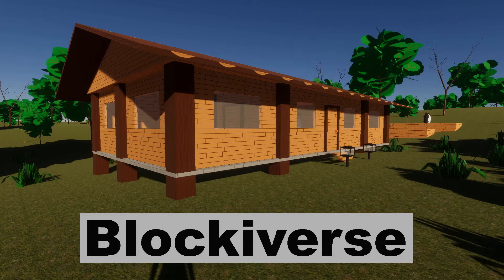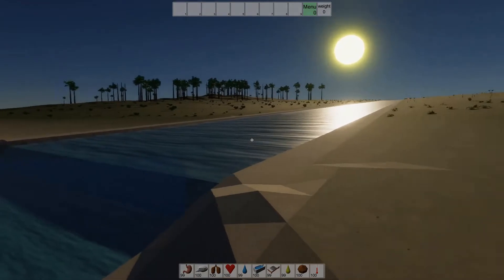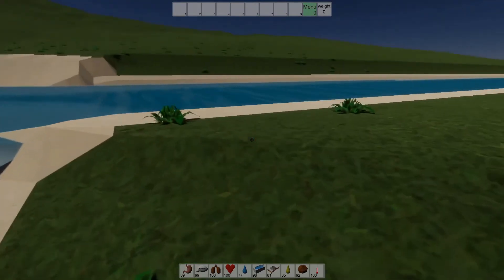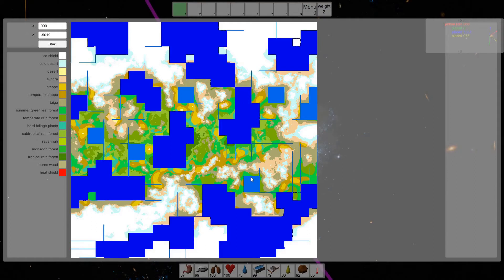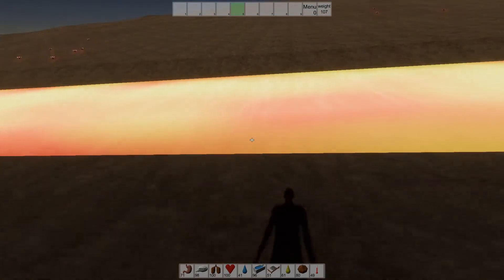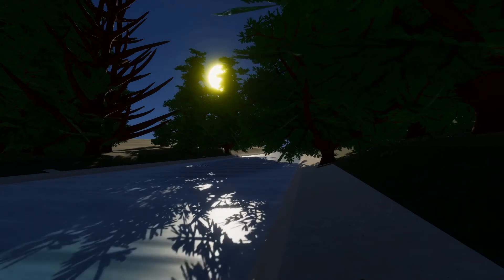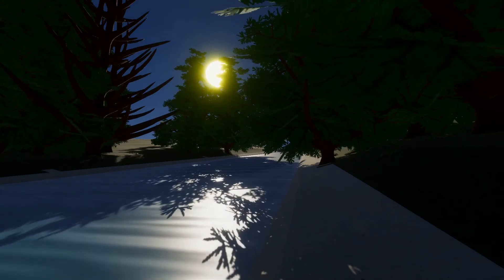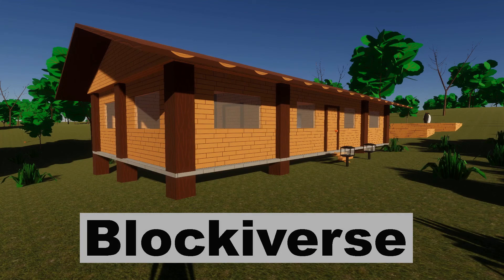Blockiverse V1.19 - River system update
Blockiverse is a single- and multiplayer 3D game. The goal of this project is to give players an universe, in which they can life and build everything, like they want.

thank you for your support and have fun
Change log:
changed:
- the calculation of the landscape

bug fixes:
- it was possible to breath under water
- it wasn‘t possible to fish in rivers and ponds
- was possible to walk and breath in chocolate
- respawn chests weren‘t working